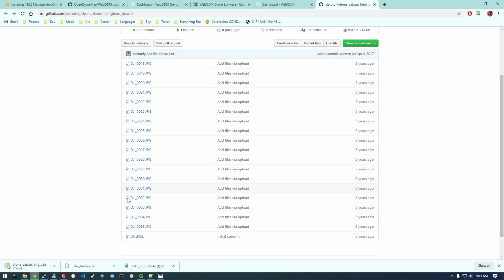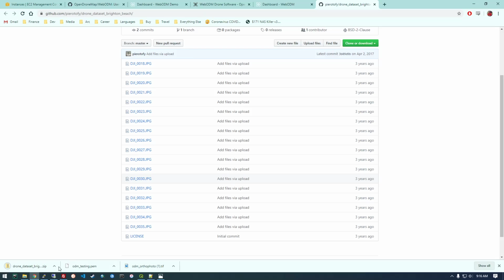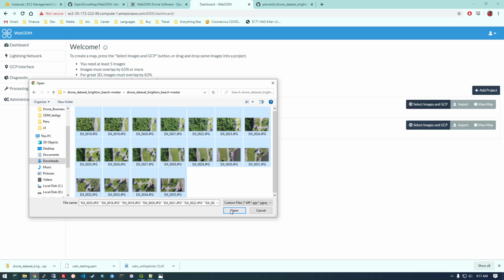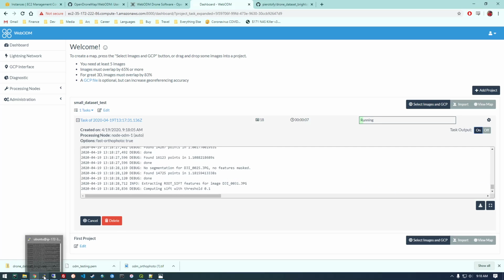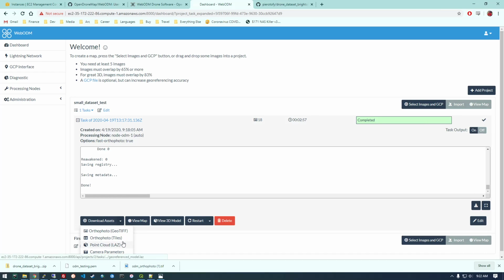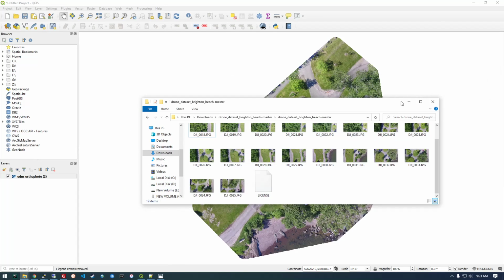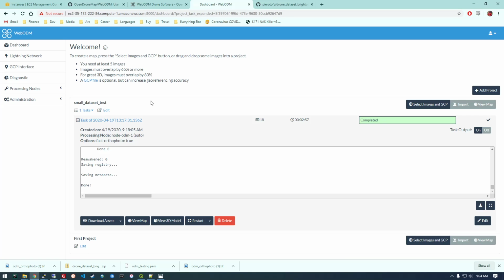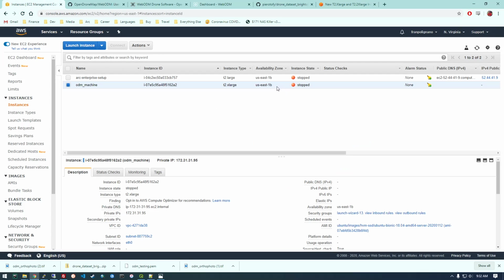2 - Create a Project and Process a small Dataset with OpenDroneMap WebODM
Learn how to work with WebODM to process a small dataset